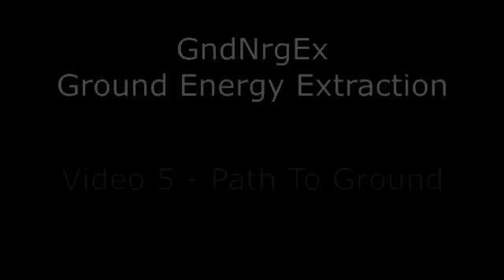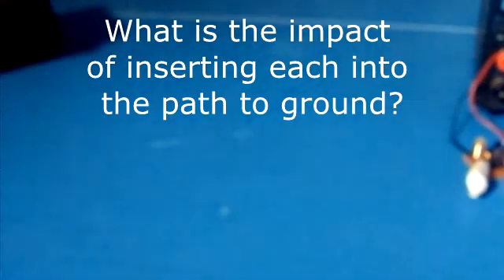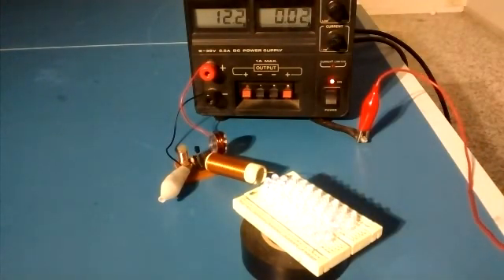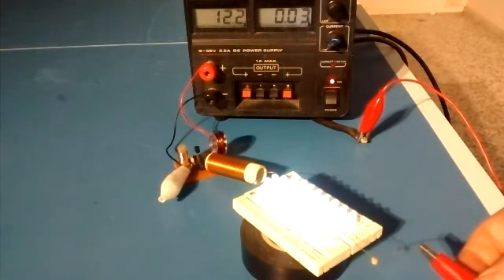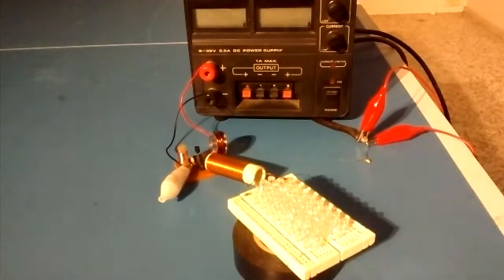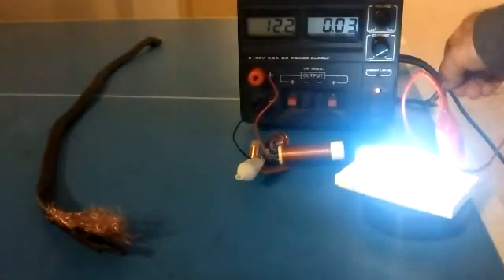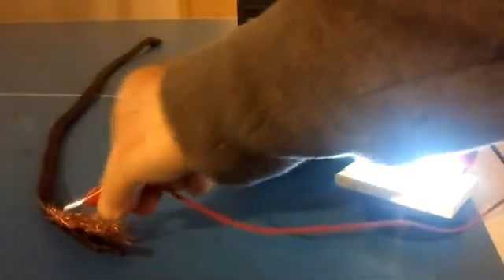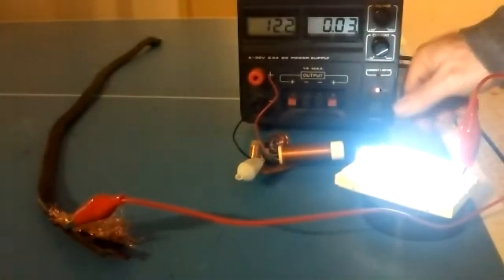Ground Energy Extraction GrnNrgEx_5 - Path to Ground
This is video 5 in a series which investigates the possibility of  the extraction of energy from the ground. This video investigates aspects of connecting the circuit (see video 2) to the ground. The video suggests a real ground connection is important if higher output levels are to be obtained.

There is no overunity performance suggested or implied.